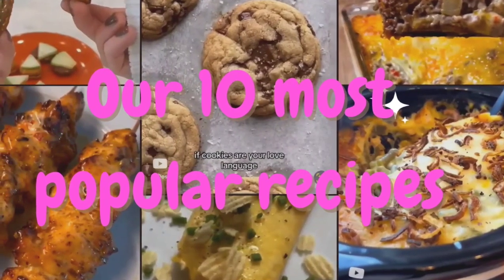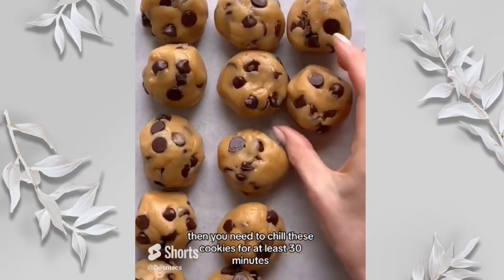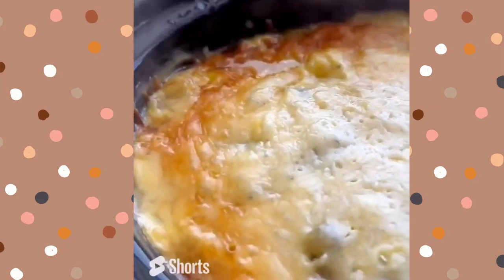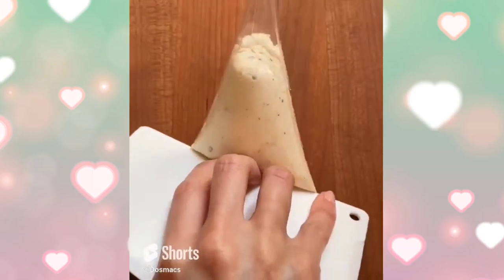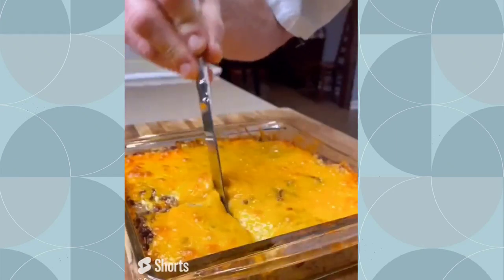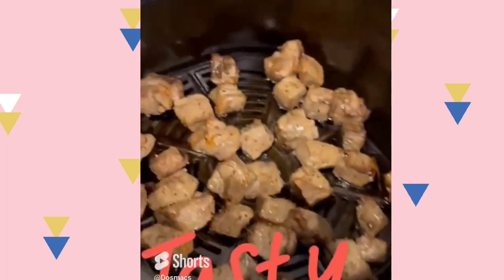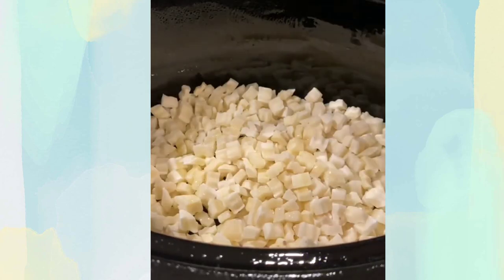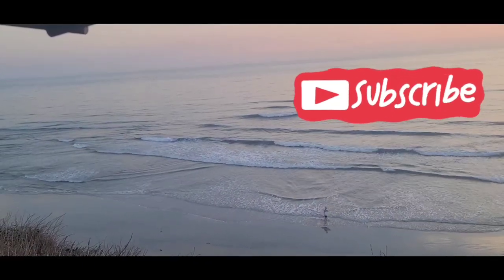The best recipes of 2023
Indulge in the ultimate comfort food with the recipe for the best brown butter chocolate chip cookies of all time. These cookies are loaded with chocolate chips and have a rich, caramelized flavor that will leave you craving for more. Don't forget to top them off with a sprinkle of sea salt for that perfect sweet and salty combination.

Filmed and edited with Samsung Note 20 Ultra.

Amazon Favorites:

LED Reverse lights:
LED fog lights:
LED headlights:
LED third brake light:
Rhino blaster:
Rust colored overalls:
Thermal printer:
Best ear buds:
Bubba cup:
Dog nail file:
Indoor dog camera:
Tuckers backpack:
My phone case:
Sprouting jars:
Broccoli sprout seeds:
My almond oil:
Key fob covers: